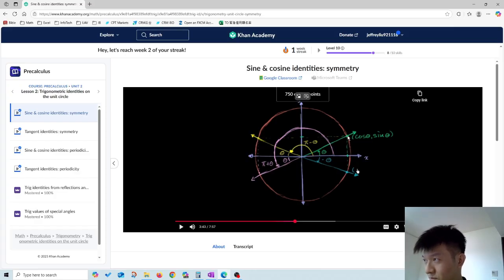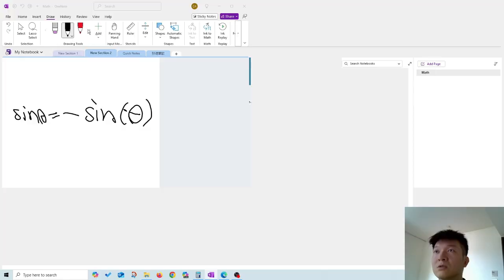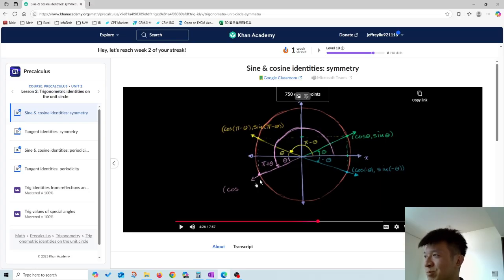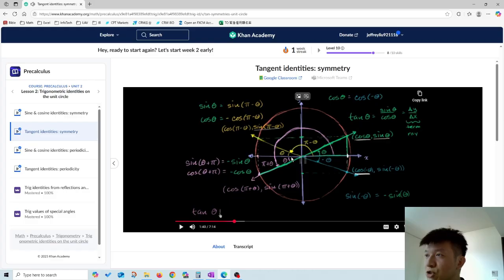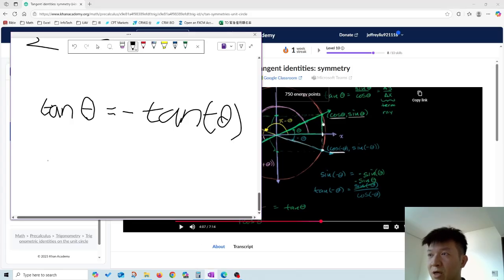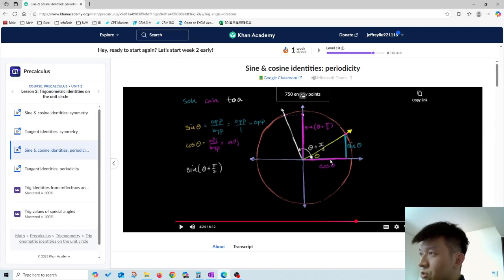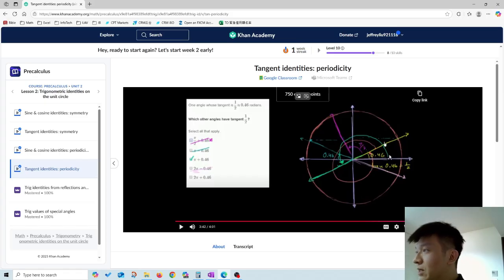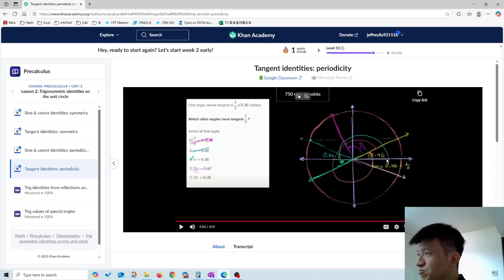美國學校數學-先修微積分-三角函數 Precalculus - Trigonometry 2 / 10